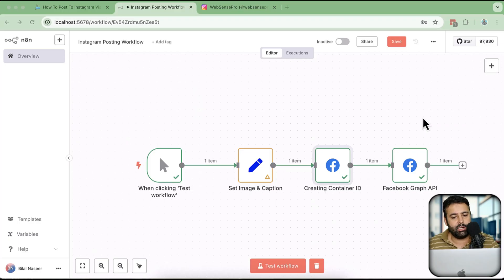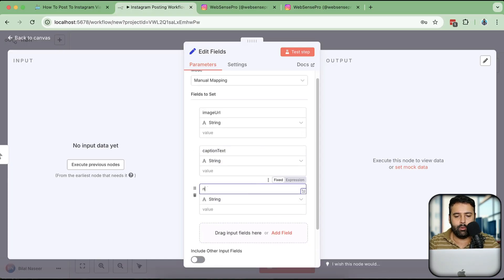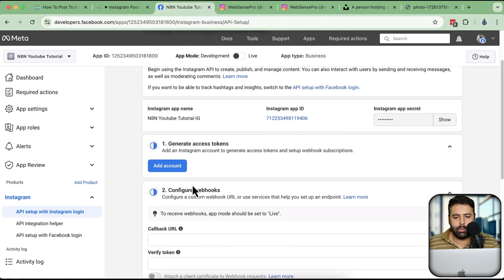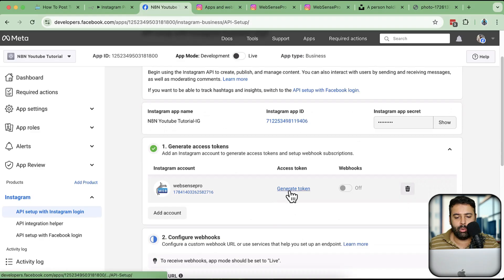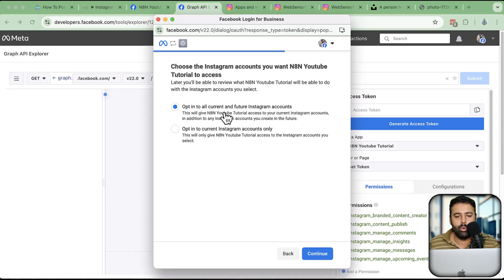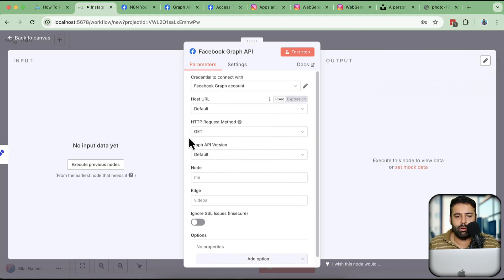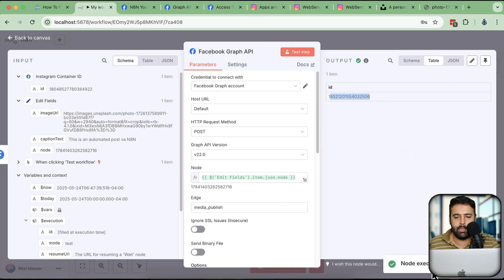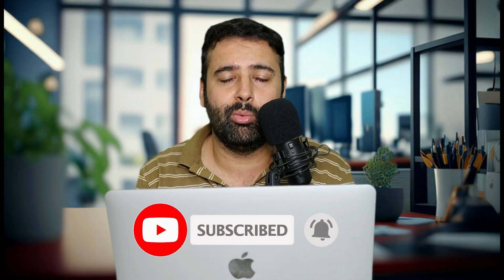How To Post To Instagram Via N8N [AI Automation]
Post To Instagram Via N8N [AI Automation]

Struggling to connect your Instagram account to N8N? Getting stuck on the credentials setup for the Instagram node? You've come to the right place.

This is a step-by-step, no-fluff guide on how to properly authenticate and connect N8N with Instagram using the official Graph API method through a Facebook Developer account. This is the foundational step you MUST get right before you can automate posting, moderate comments, or build any other Instagram workflow.

We will walk through the entire process inside the Facebook for Developers portal to create an app, set the correct permissions, and generate the necessary credentials to get your N8N workflow up and running.

✅ WHAT YOU'LL LEARN IN THIS VIDEO:

Why you need a Facebook Developer account for Instagram automation.
How to create a new Facebook App from scratch.
How to add the "Instagram Graph API" product to your app.
Configuring the correct permissions (like instagram_basic, pages_show_list, etc.).
How to generate a User Access Token.
Where to find your App ID, App Secret, and Access Token.
How to correctly input these credentials into the N8N Instagram node and test the connection.

Once you have this connection set up, you'll be ready to build powerful workflows! This tutorial makes the most confusing part of Instagram automation simple.

Video Timestamps:
00:00 - Intro
02:43 - Setting up Facebook Developer App
04:18 - Generating Access Token
10:05 - Extending Token Expiry
11:15 - Configuring N8N Workflow
14:50 - Testing & Posting to Instagram
15:25 - Conclusion

If you are looking to get help related to AI Automation, feel free to reach us out